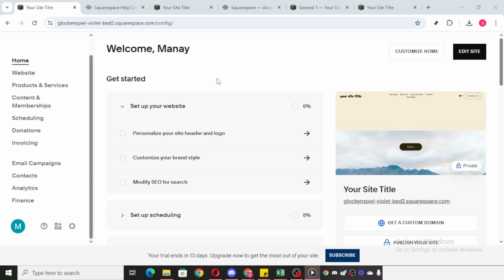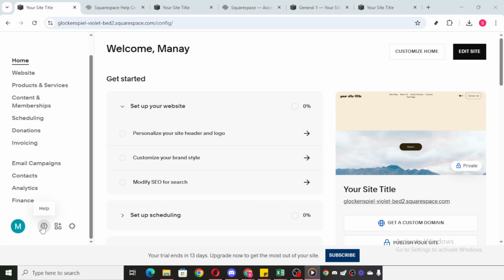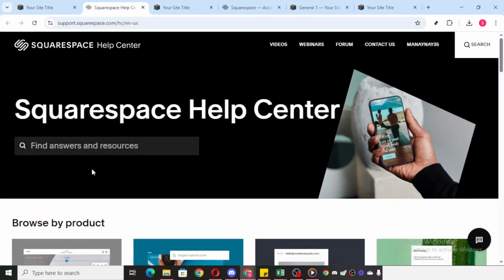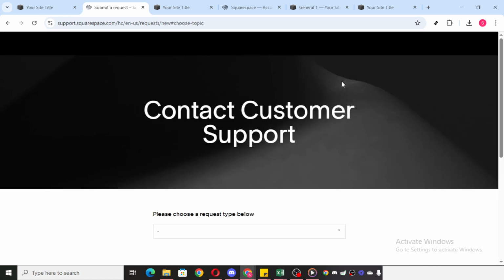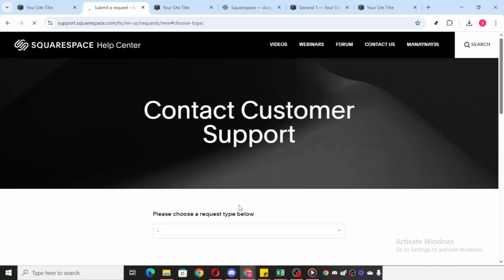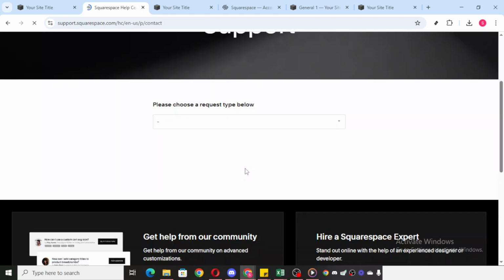How to get help with Squarespace (full guide)